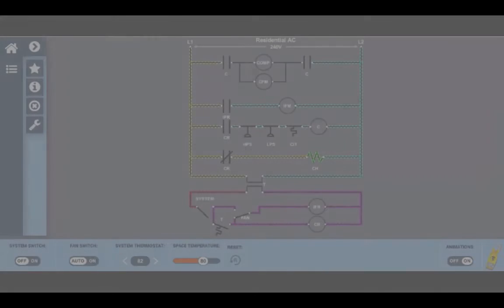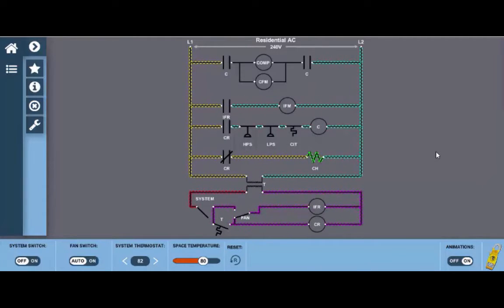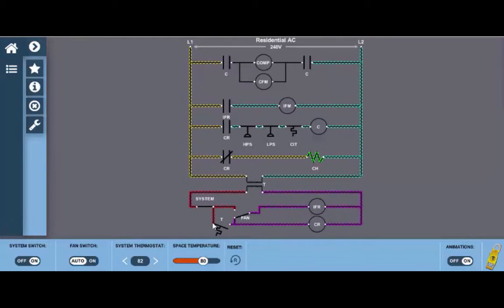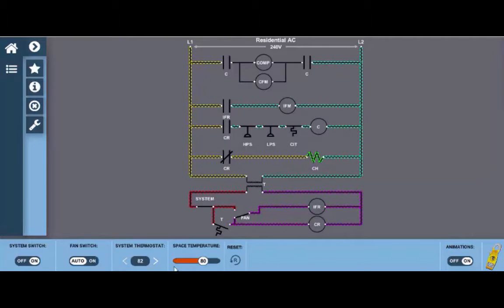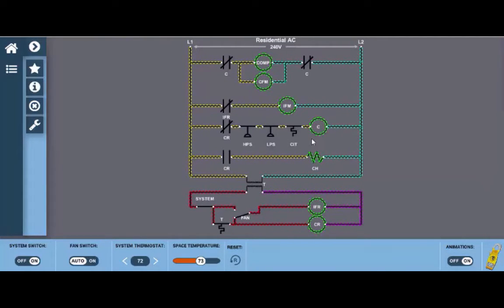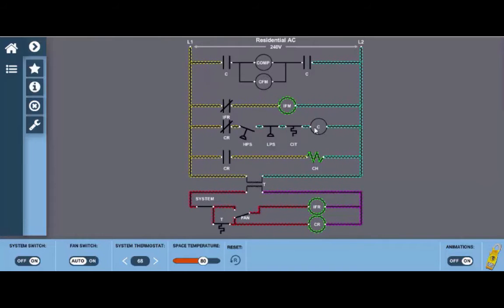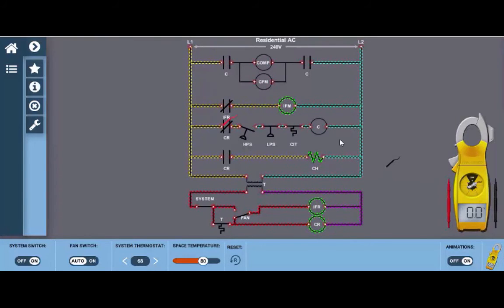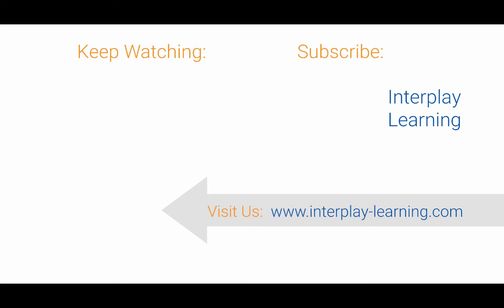Residential AC Wiring Diagram HVAC Electricity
Tim Smith from Hudson Valley Community College discusses specific concepts found on a residential AC system wiring diagram. Tim uses the interactive wiring diagrams in HVAC 3.0 to provide critical, step-by-step instructions of electrical concepts in an HVAC system.

If you are want to learn how simulations can engage, educate, and motivate your employees or students to become better skilled and more efficient technicians, please reach out to us directly or visit our website.